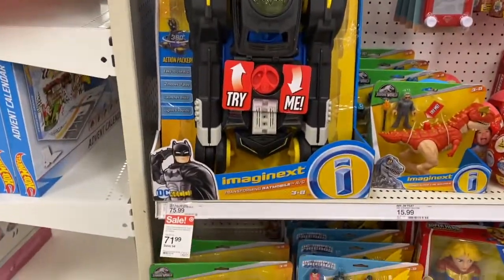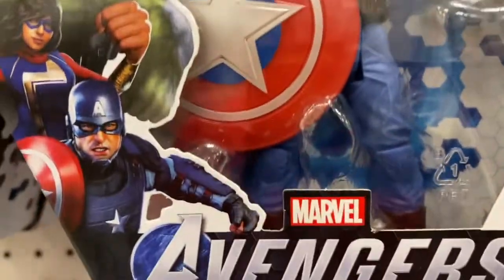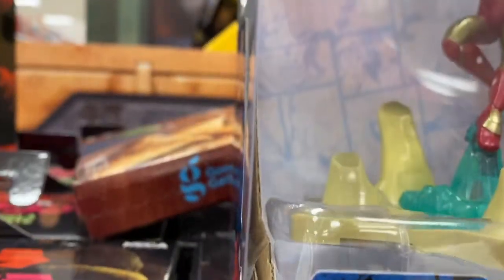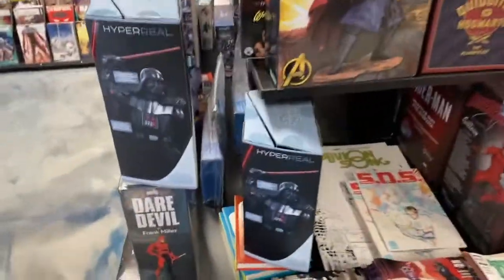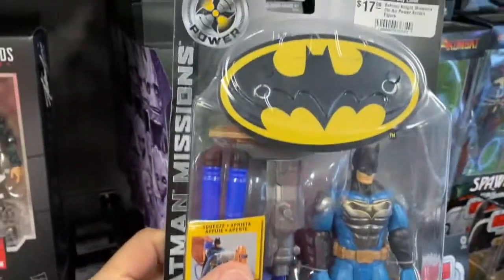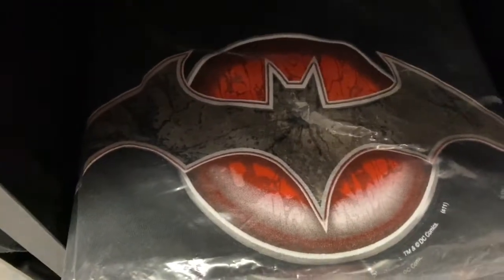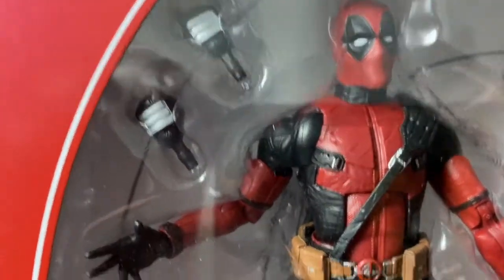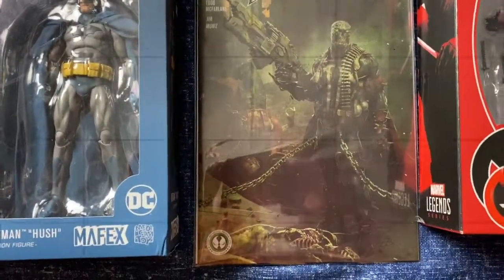Epic Toy Hunt @ Gotham City Limit!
We hunt action figures at Target and Gotham City Limit Jax FL! Join me...